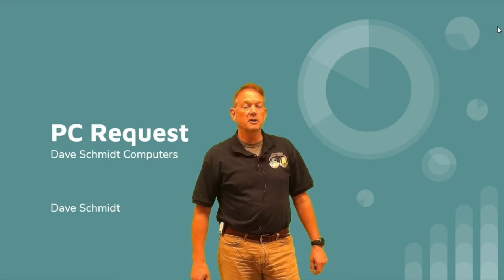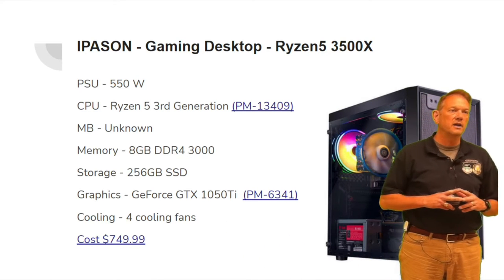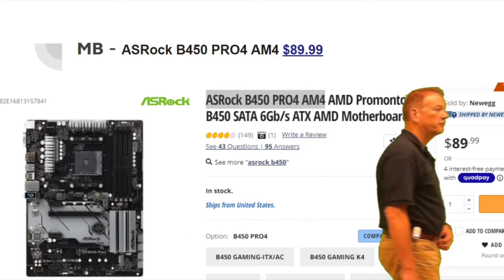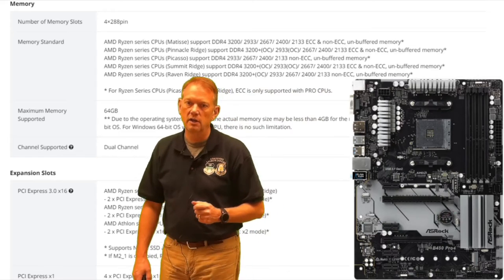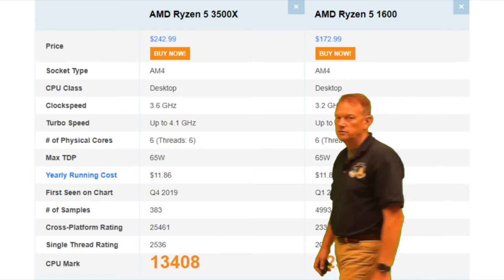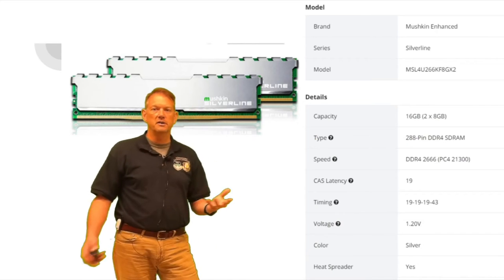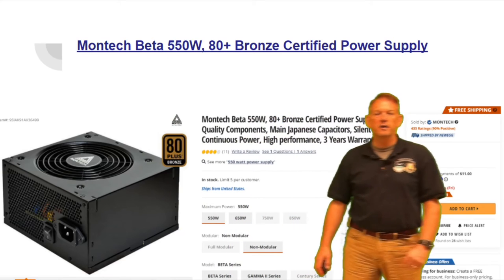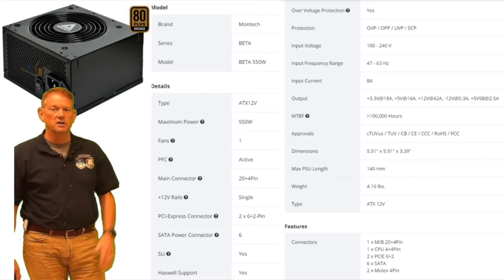CH 9 - Example Presentation